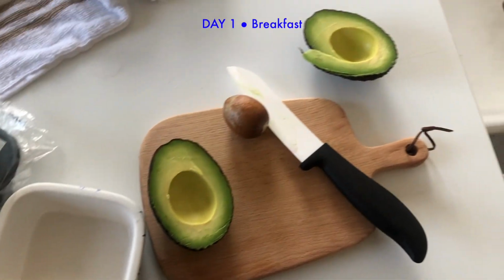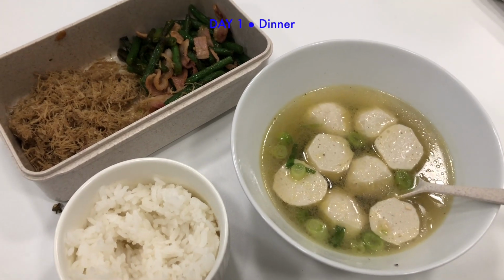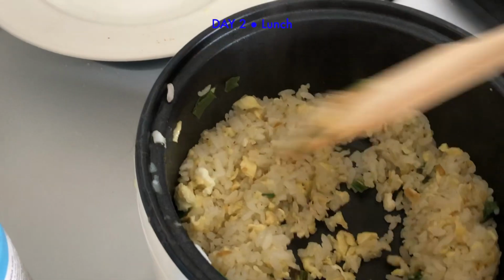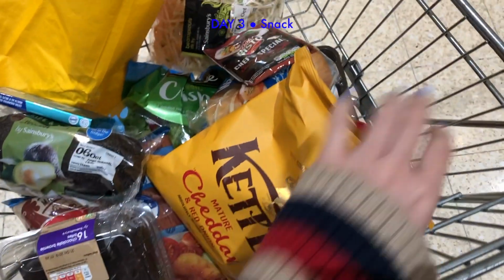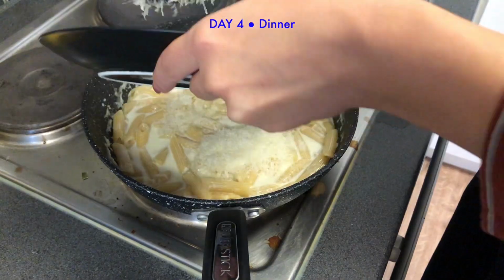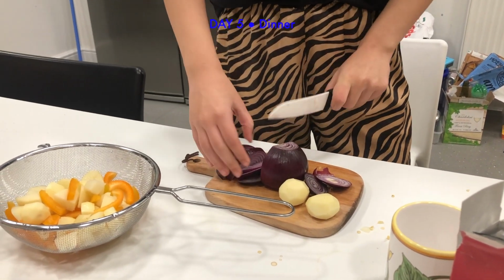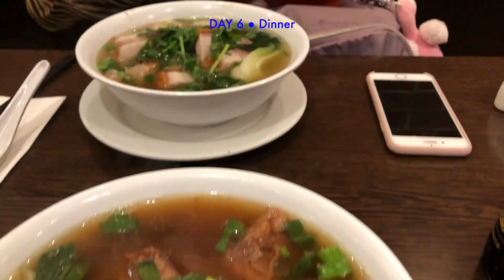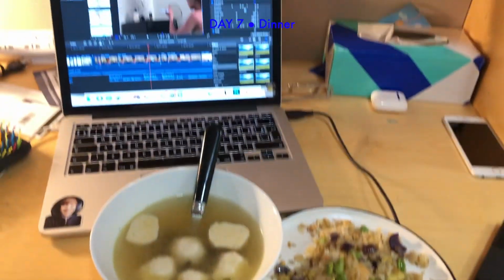○ WHAT I EAT IN A WEEK 〰️ vol.1 ○ lovefromstella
The title should be "what a carb addict eats in a week" lol..

Hey guys I first apologise for the late upload this week. This is the first food video i am doing and I'm really excited to give you guys food inspirations!!
(actually whether you like it or not I'm still gonna make them lol oops)

○ this video's tracklist 〰️
○ :Brushe - Casual
○ nymano x saib. - night walk
outro
○£.vıewƶ(이뷰즈) - Honesty (Remix. TAEB)

Filmed with: Canon powershot g7x

video filmed & edited by lovefromstella